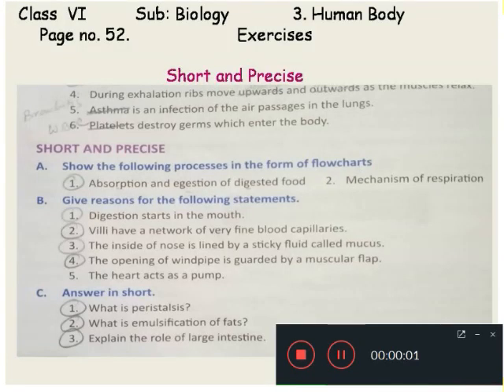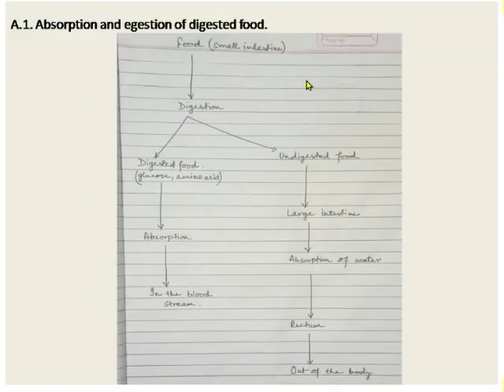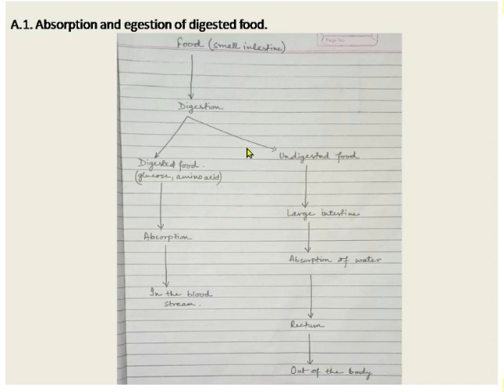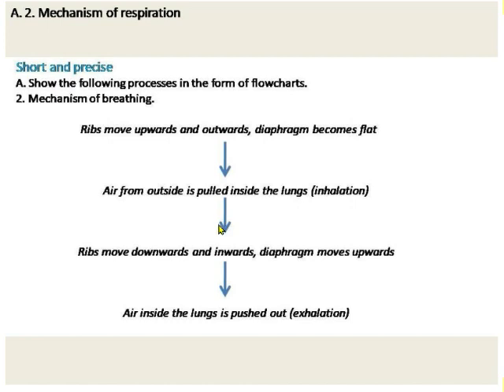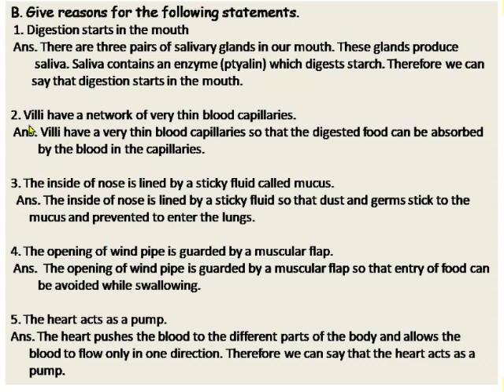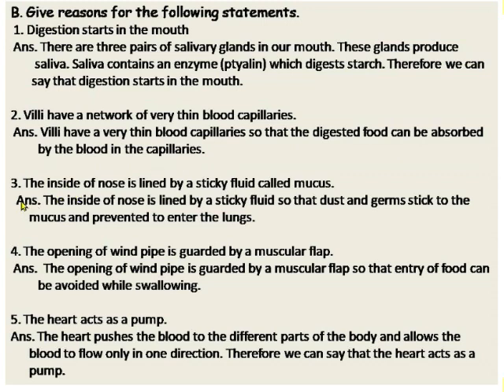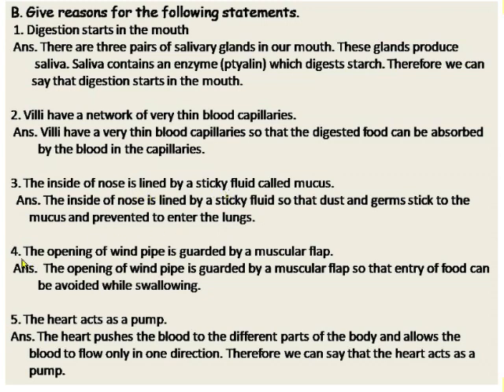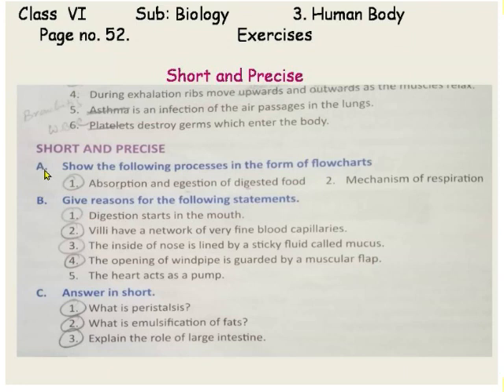Class 6 Biology Chapter 3